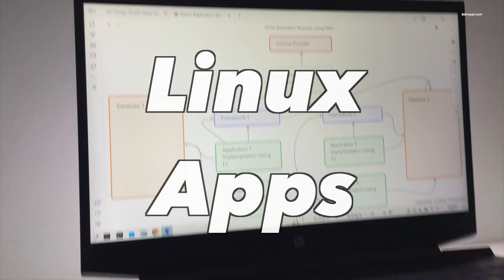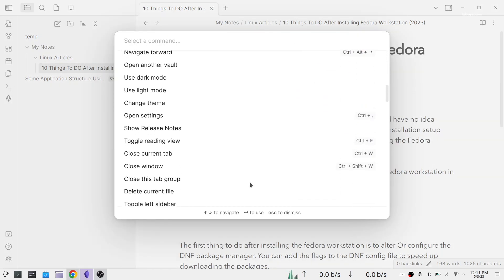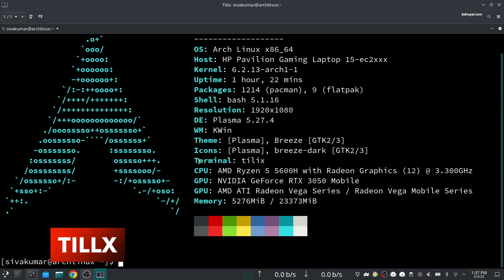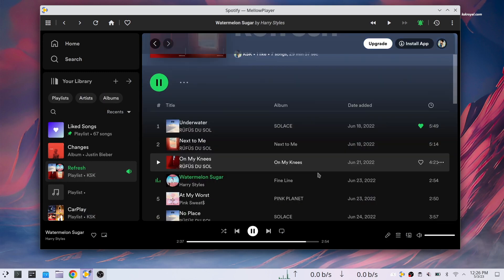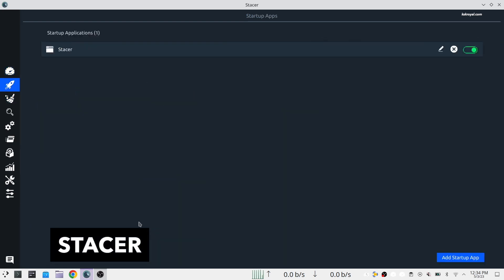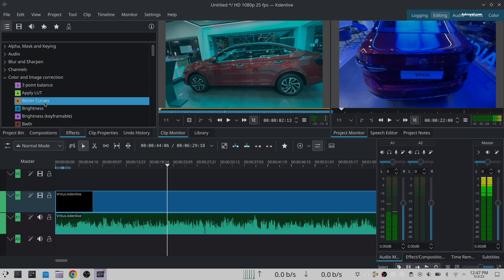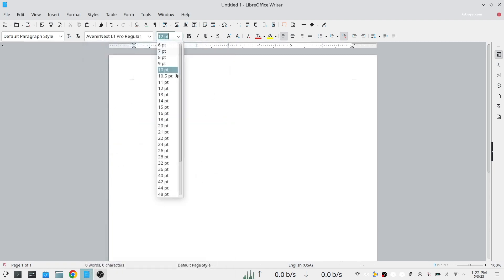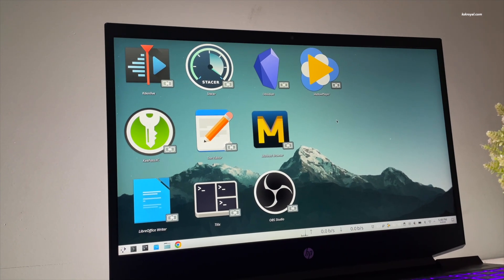Top 10 Must Install BEST LINUX Apps 2023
Top 10 Must Install Best Linux Apps 2023.  IF you are looking for the best linux apps in 2023, then this video shows the top 10 best linux apps that you must try.

~ *BitCoinAddress*
36TPyi2xsUTre1idDZ5pPZFe97mRsrPxpK
 *App Source*
 *Most Recent Videos*
 © *KSK ROYAL*
       MereSai